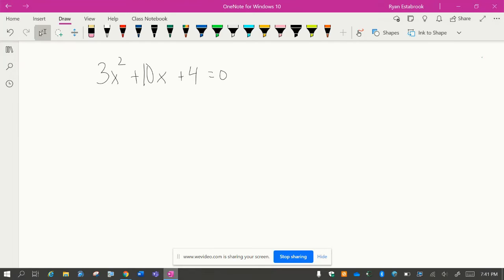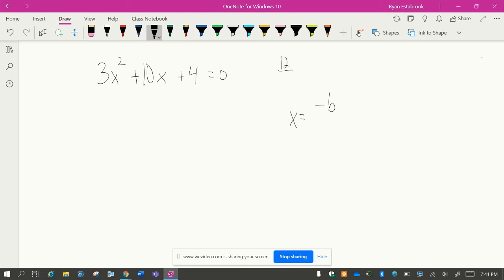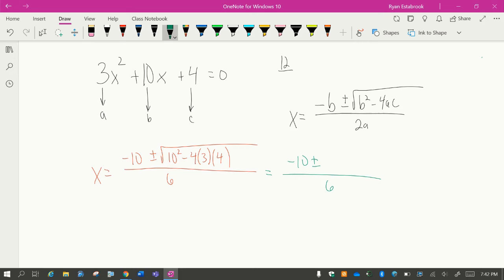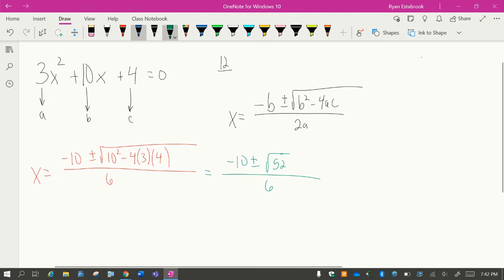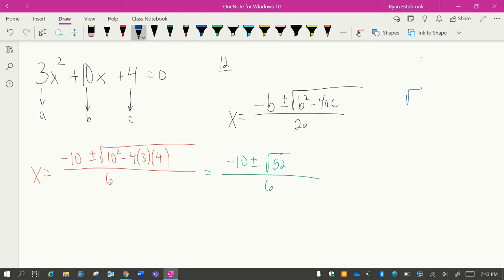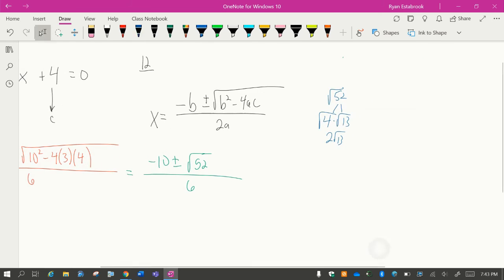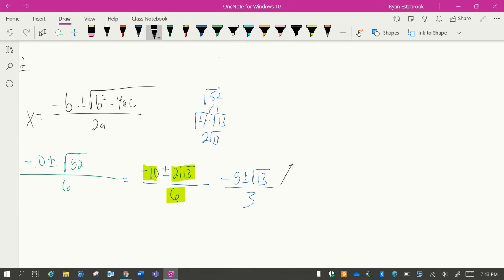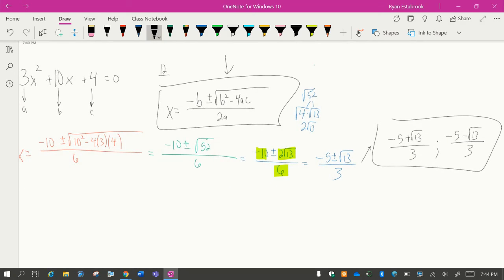Using Quadratic Formula